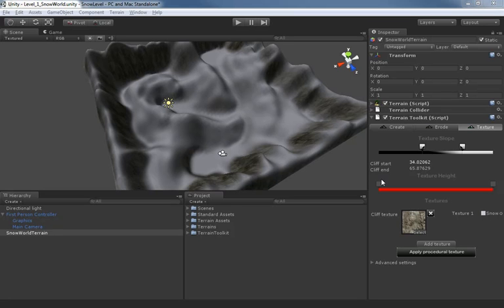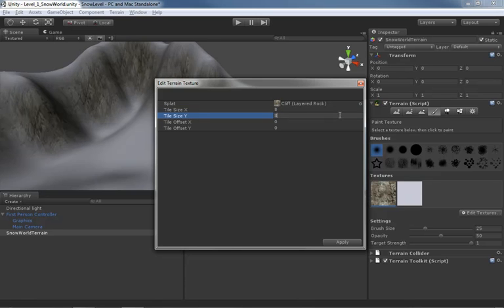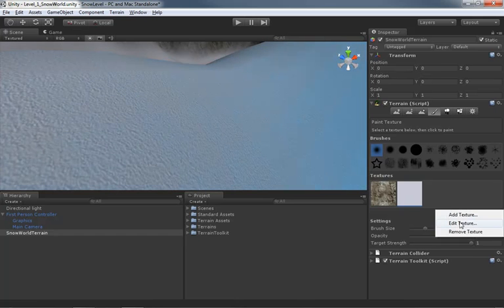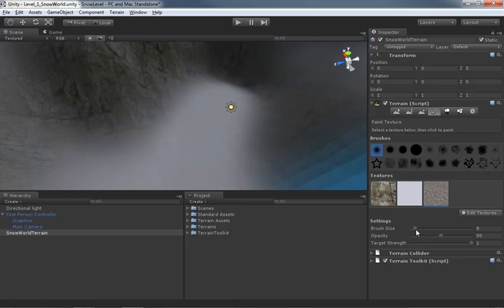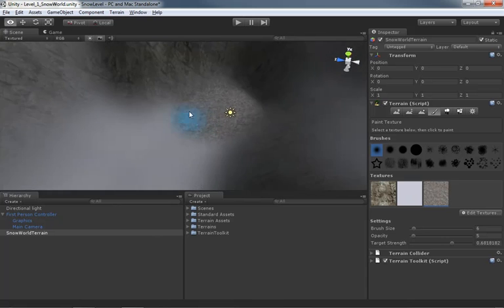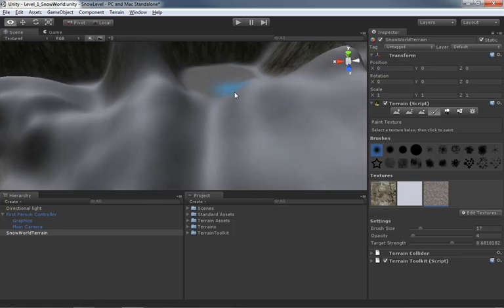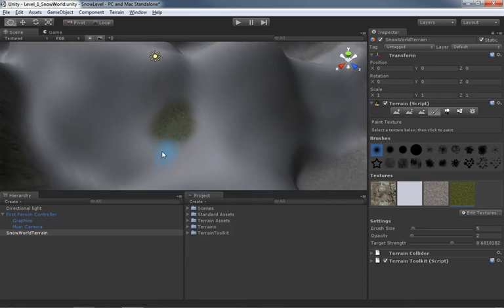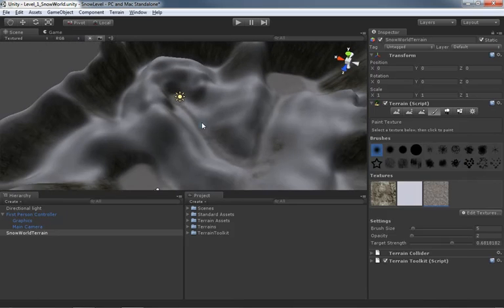11. Unity: Texture Painting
Once you have some procedural textures laid down, we then show you how you can go about editing what was generated through texture painting.